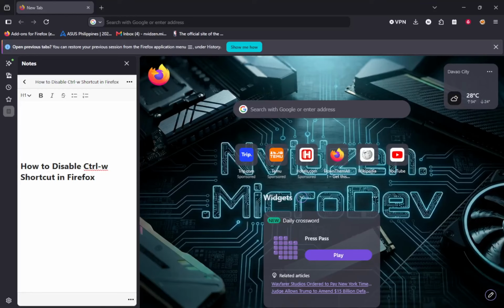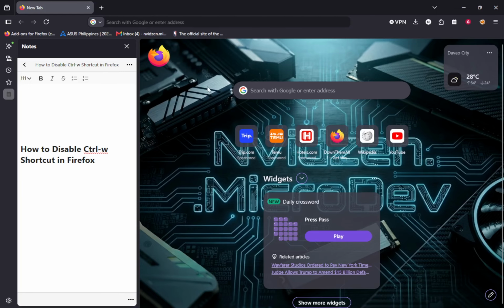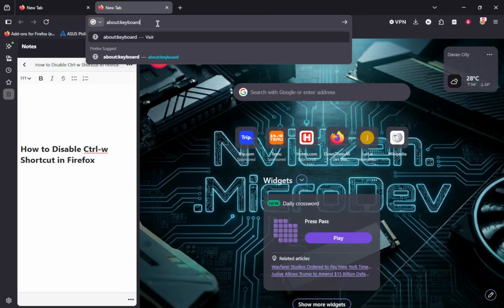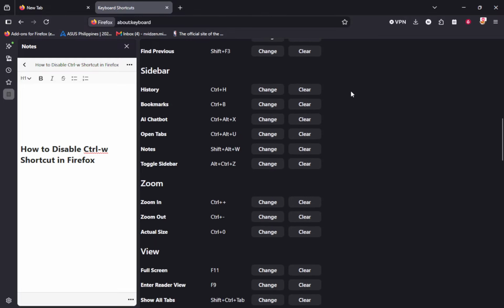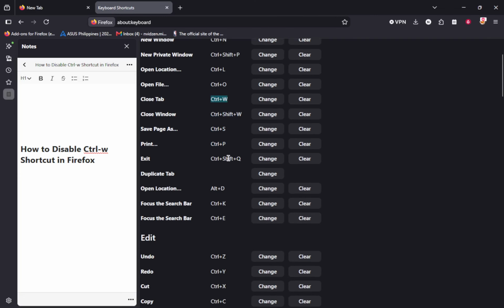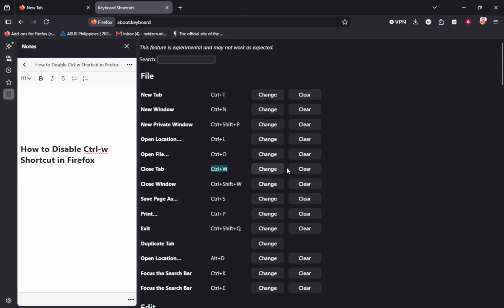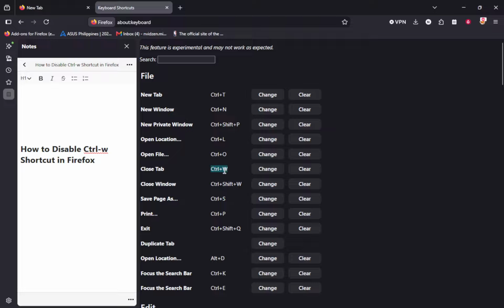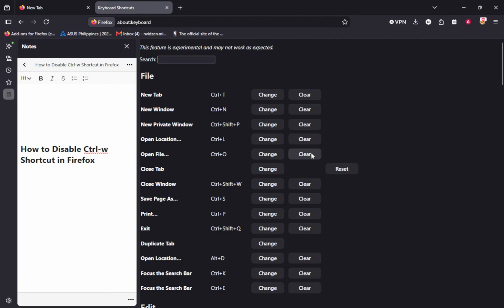How to Disable Ctrl W Shortcut in Firefox [2026 Full Guide]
How to Disable Ctrl W Shortcut in Firefox

Are you tired of accidentally closing tabs in Firefox? In this quick tutorial, we'll show you **how to disable the Ctrl + W shortcut in Firefox**. Whether you're a seasoned user or new to Firefox, customizing your keyboard shortcuts can greatly enhance your browsing experience. Start by opening Firefox and navigating to the special settings page by entering "about:keyboard" into the address bar. We'll guide you step-by-step through finding and disabling the Ctrl + W shortcut, allowing you to regain control over your tabs. Don't let pesky shortcuts disrupt your workflow any longer!

Firefox, disable shortcut, Ctrl W, keyboard shortcuts, Firefox tips, browser settings, customize Firefox, web browsing, computer tips, tech tutorial, about keyboard, stop closing tabs, web navigation, productivity tips